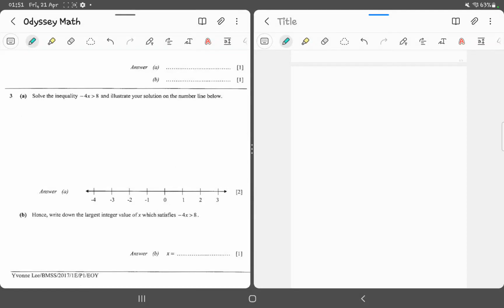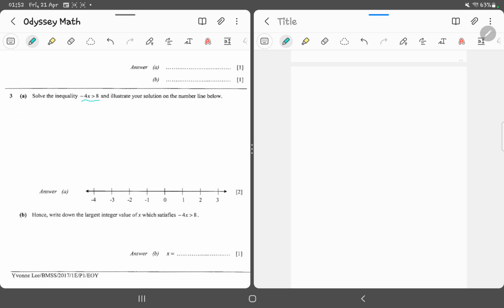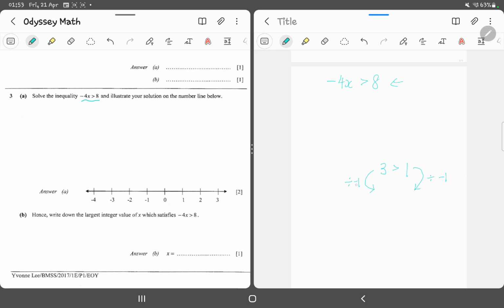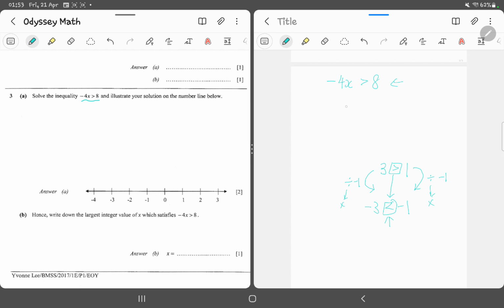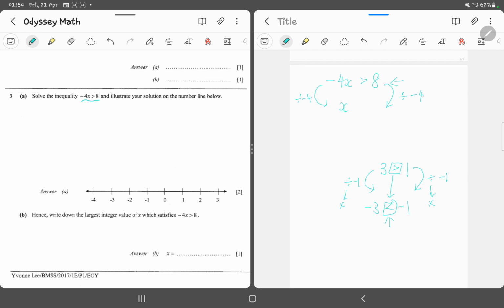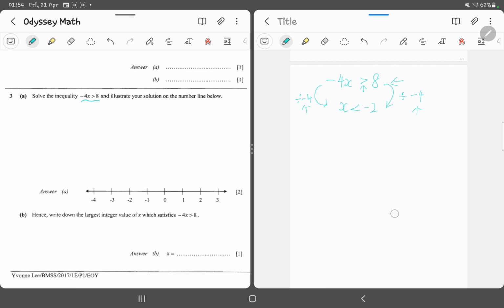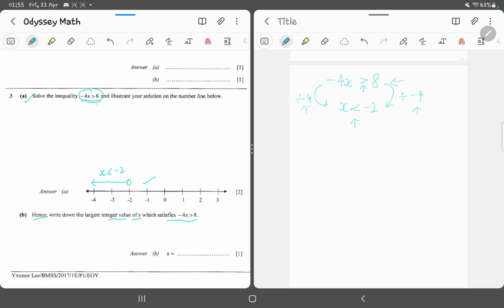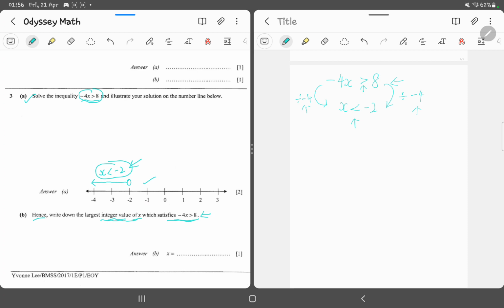Math Tuition Sec1BMSS2017 Q3 Exam Solution